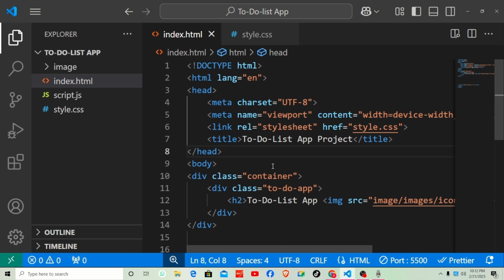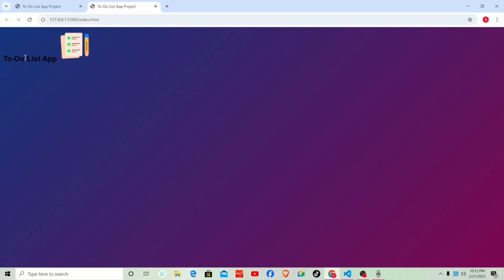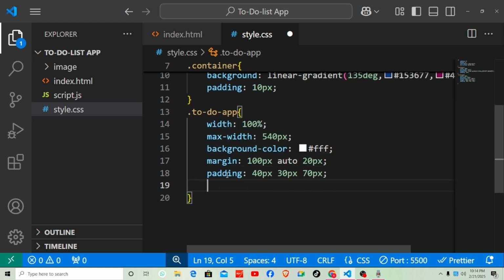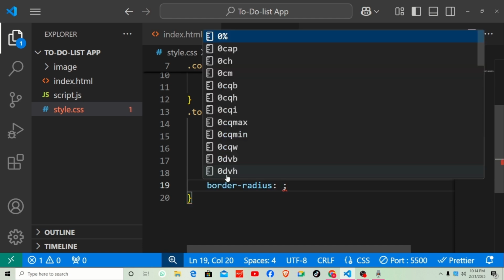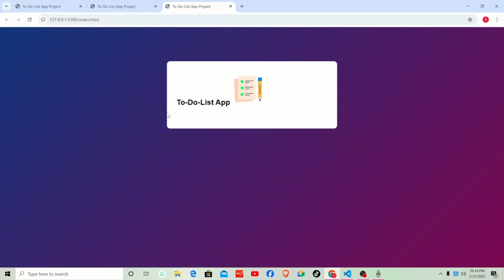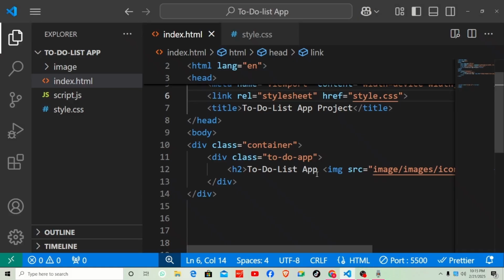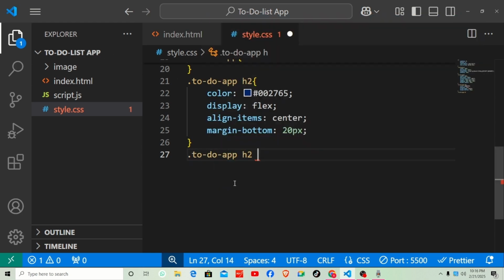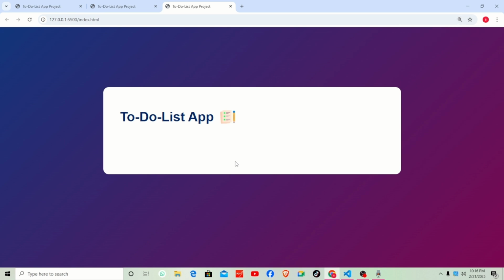How To Create To-Do List App Using HTML CSS And JavaScript | Mini Project For Beginners | 2025